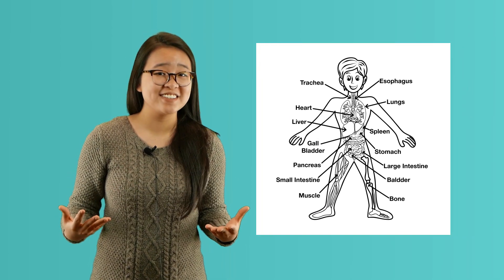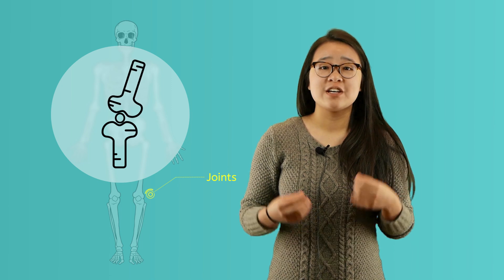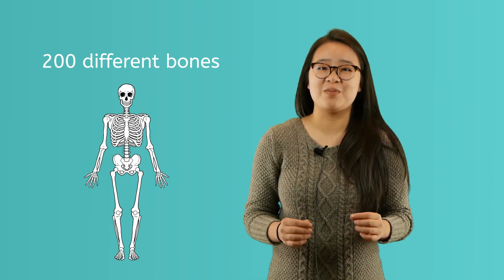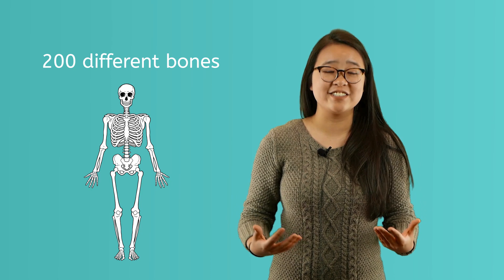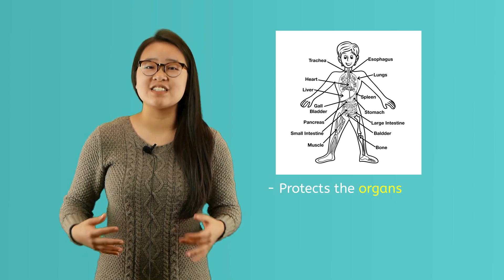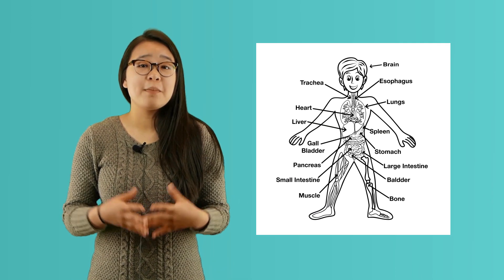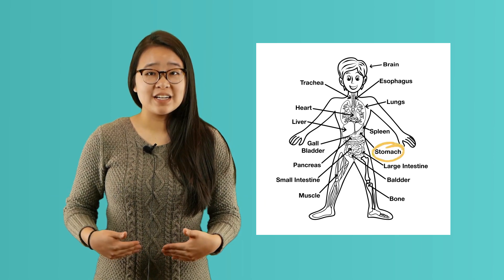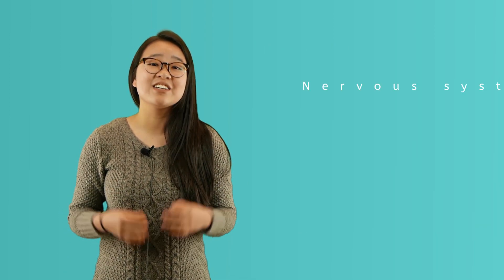Let's Explore Basic Human Anatomy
Learn a little bit about the parts of your body, and how they work together.